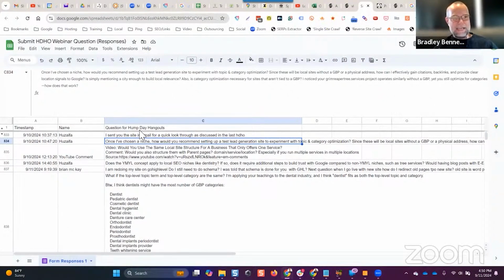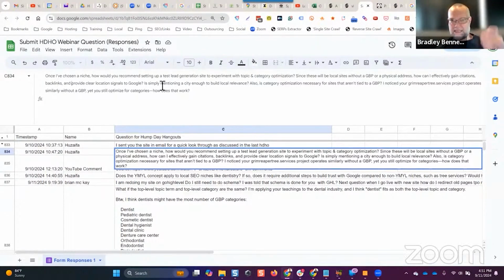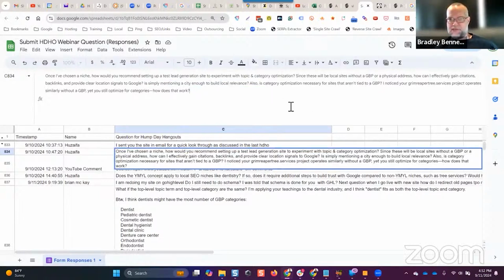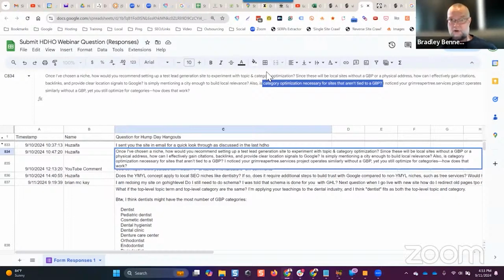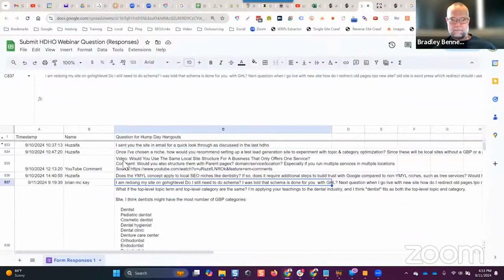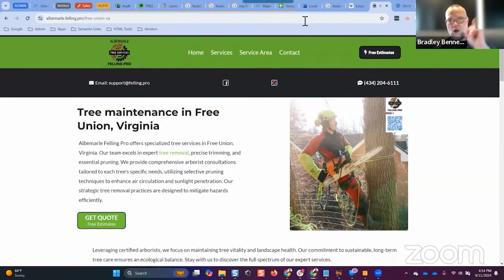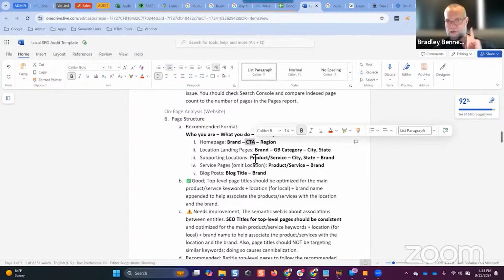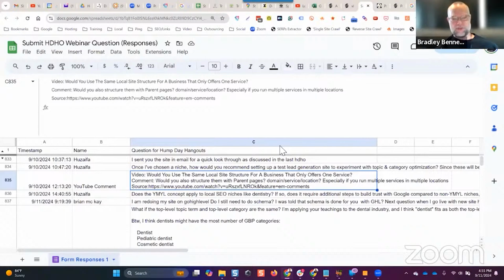Optimize for Topics AND Categories? Do This!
A site that doesn't have a GBP associated with it still can rank, many of Bradley's lead-gen sites are proof of this.

But you need to be aware of some things that need to be done differently or not done at all.

Citations are a big no-no. Remember, these are mentions of your business' name, address, and phone number. No address? No citation for you.

You still can build backlinks to it, and you should optimize it as you'd optimize a site with a GBP associated, just like Bradley mentions in the video.

In episode 513 of our weekly Hump Day Hangouts, one participant asked how to set up a test lead generation site to experiment with.

The exact question was:

Once I've chosen a niche, how would you recommend setting up a test lead generation site to experiment with topic & category optimization? Since these will be local sites without a GBP or a physical address, how can I effectively gain citations, backlinks, and provide clear location signals to Google? Is simply mentioning a city enough to build local relevance? Also, is category optimization necessary for sites that aren’t tied to a GBP? I noticed your grimreapertree.services project operates similarly without a GBP, yet you still optimize for categories—how does that work?

CHAPTERS:
00:00 - How to Set Up a Test Lead Gen Site Without a Physical Address
00:35 - What is a Citation
01:24 - Optimize for Categories Without GMB
03:03 - Structuring a Local Site for Single-Service Business